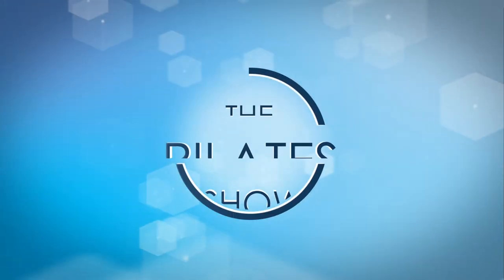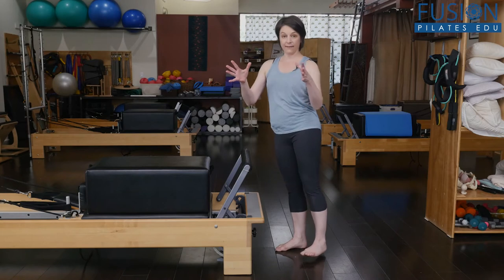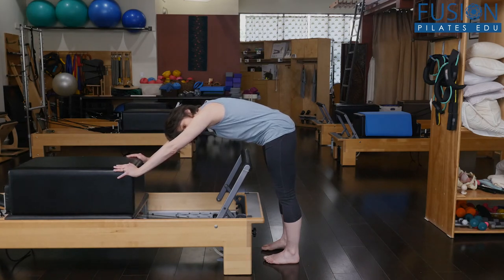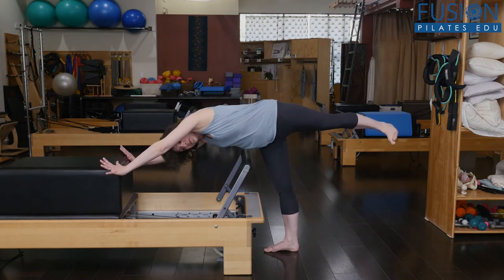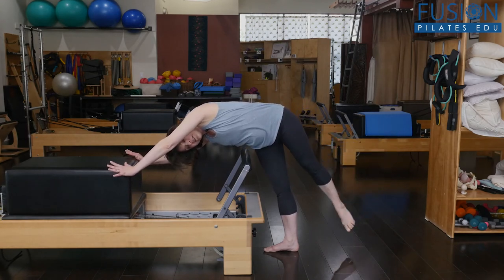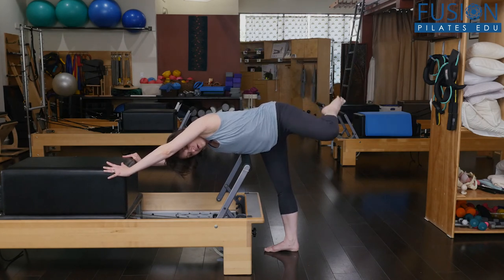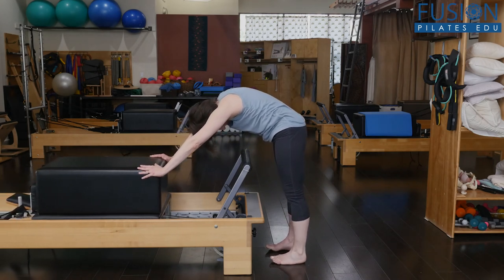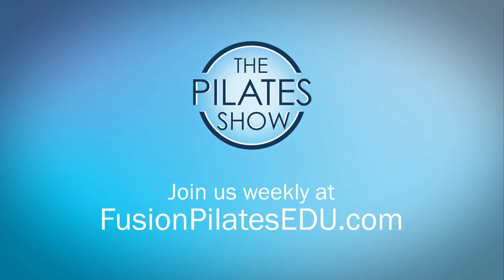Dynamic Strengthening of the Hip